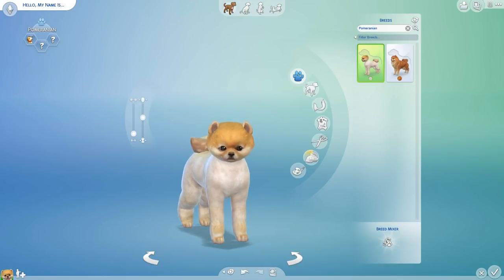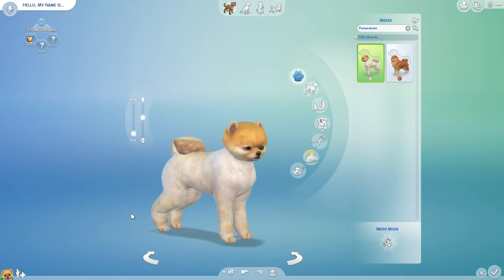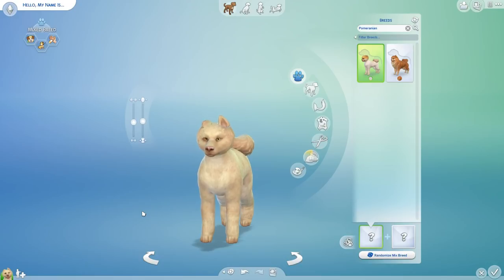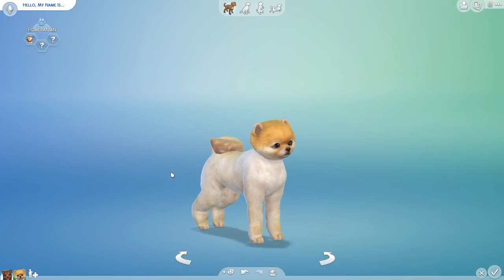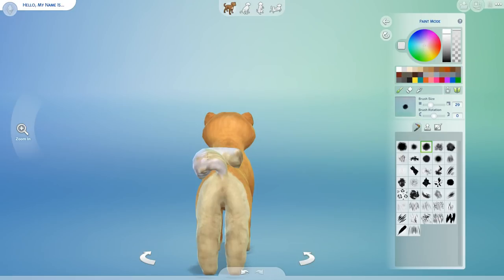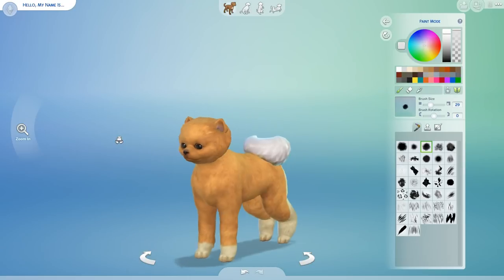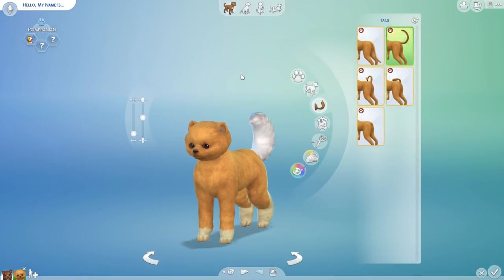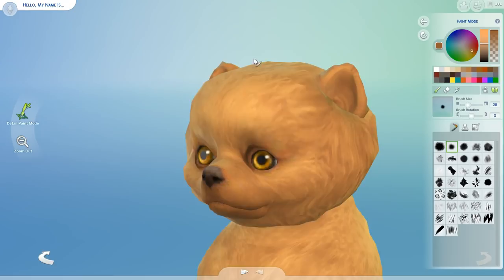Pumpkin Pie Pomeranian?! 🐱🐶 Sims 4: Cats & Dogs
To find out more about the fox variations shown in the video check out Also some food for thought: these variations are the result of humans selectively breeding foxes... for their fur!! Ahh!!

Please educate yourself on the effects of fur farms and exotic animal trades - while fun in Sims it is not fun in real life! Remember wild animals are not pets and the animals need their fur a lot more than we do!